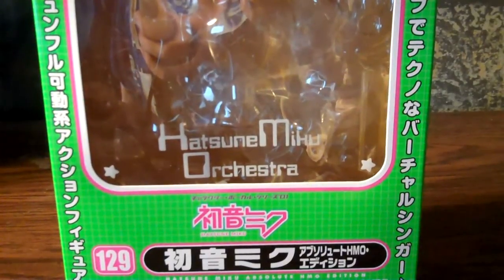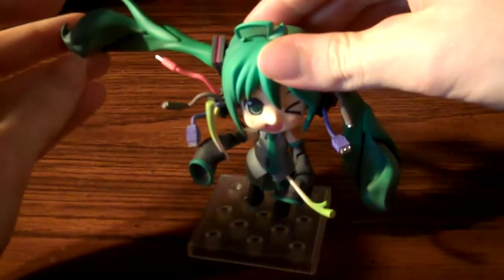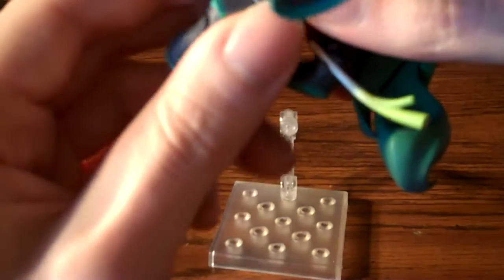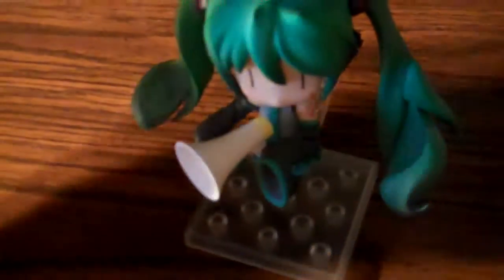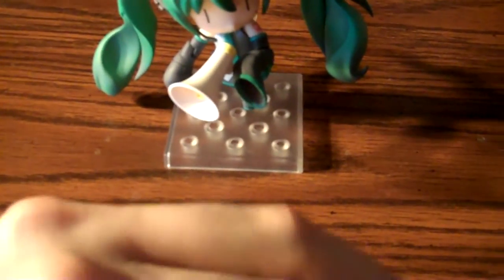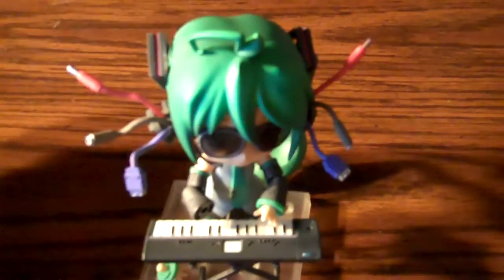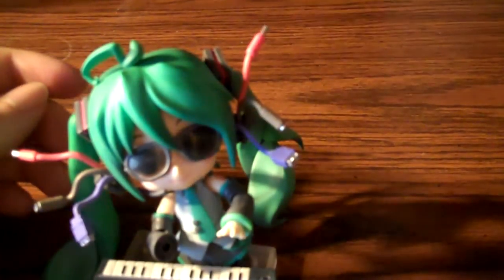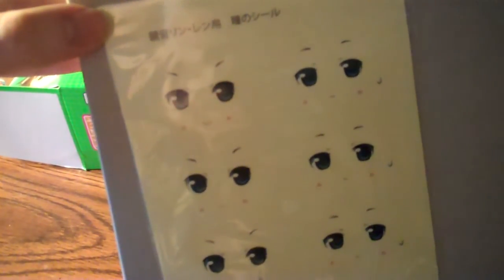Nendoroid Hatsune Miku HMO Edition Review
My review of the new HMO Hatsune Miku nendoroid - another in a long line of nendoroids that comes with tons of crap.